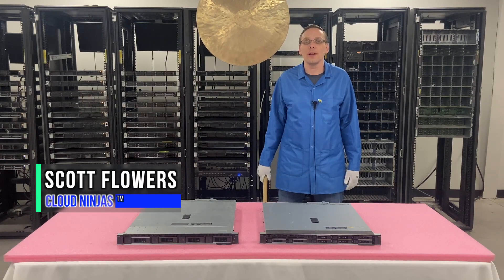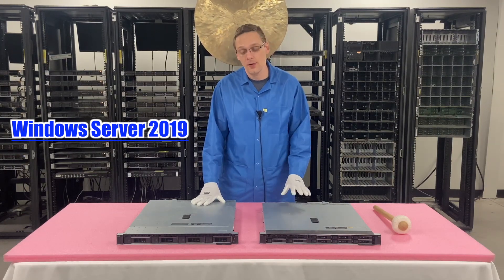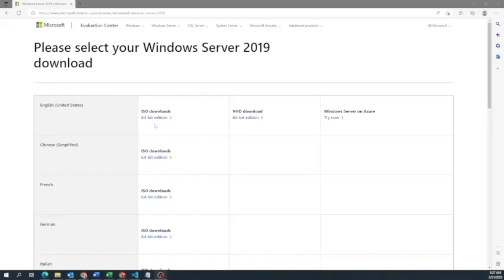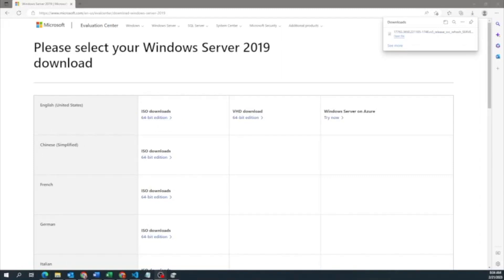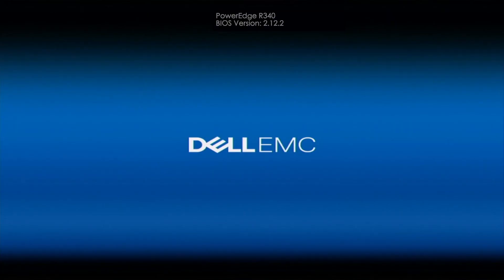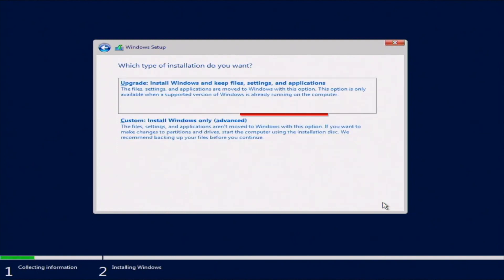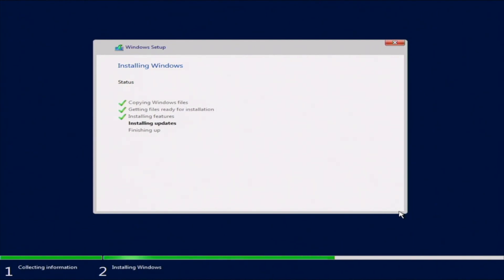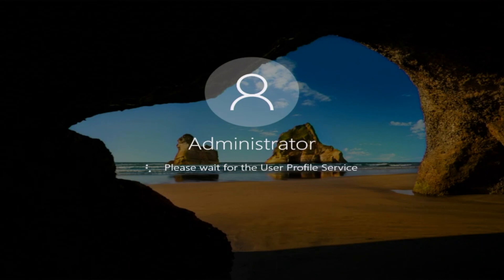Dell PowerEdge R340 Windows Server | How to Install Windows Server 2019 | Server OS Installation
Dell PowerEdge R340 - This is the final video of our PowerEdge R340 video series. In this video we will talk about Windows Server operating systems.  We will show you step by step instructions on how to install Windows Server 2019 on your Dell R340 server.  This video series includes:

4. NVMe -

In this video, we will show you how to install Windows Server 2019 on your Dell PowerEdge R340 server. The installation will require the use of a flash drive and a Windows Server ISO file. For the installation you will not need an active Internet connection. To start to installation, put the flash drive containing the ISO file into your R340 and boot up the system. During POST, press F11 to go to Boot Manager. In boot manager you can select the ISO file and begin the installation. We will show the rest of the steps in the video.

Do you want to buy a refurbished Dell PowerEdge R340 server? You can custom configure your own server. We have 4 Bay and 8 Bay systems in stock.